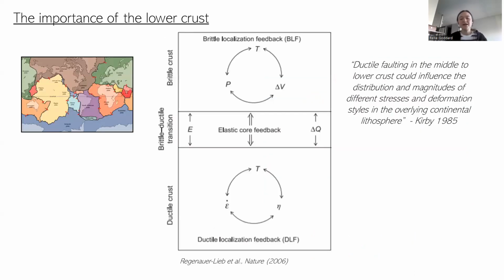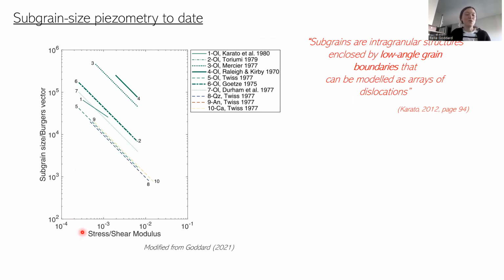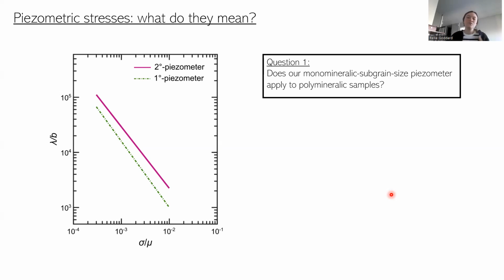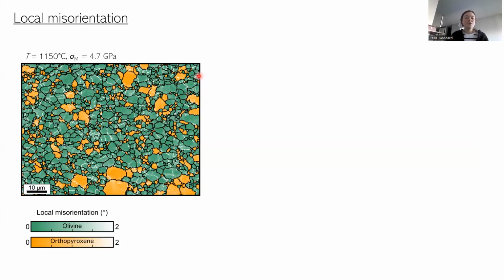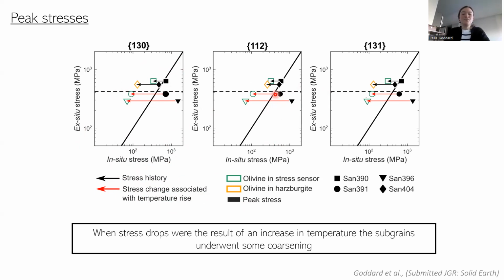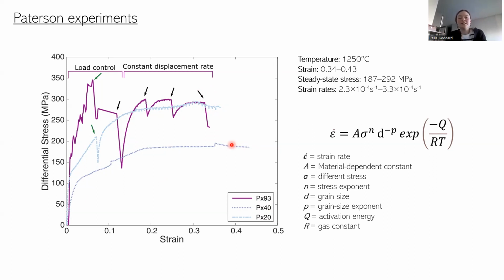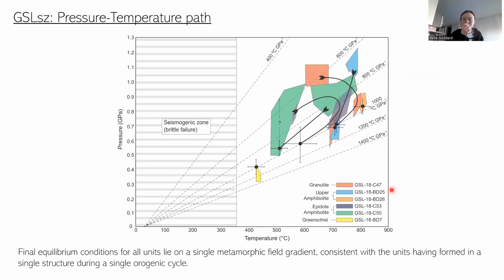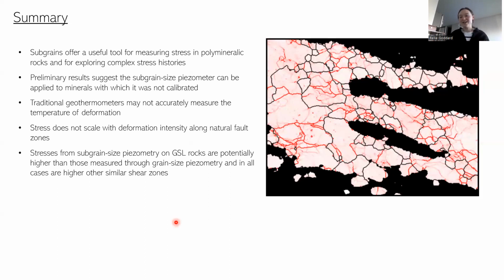CTG Seminar 2023 - 2024: Rellie Goddard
Rellie Goddard's CTG seminar on "Subgrain-size piezometry: a tool for measuring the strength of polymineralic rocks"